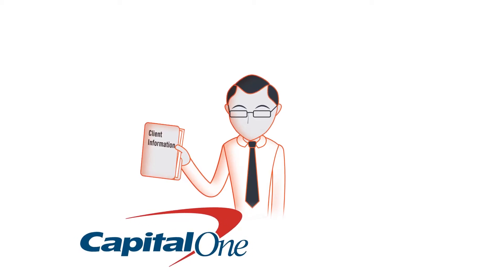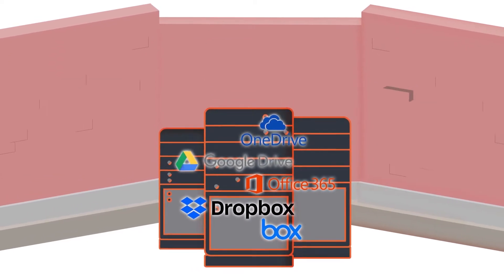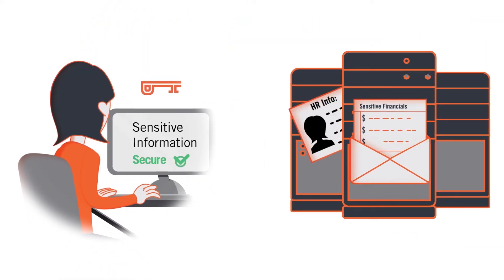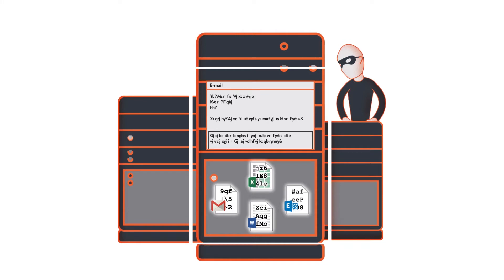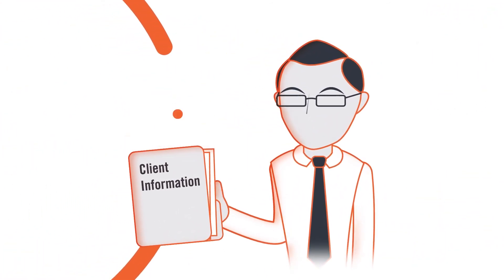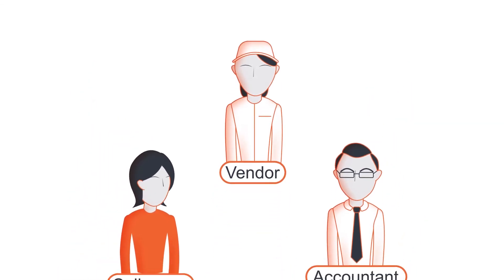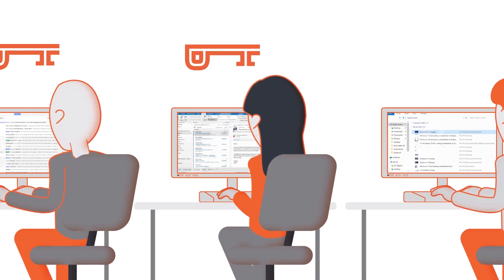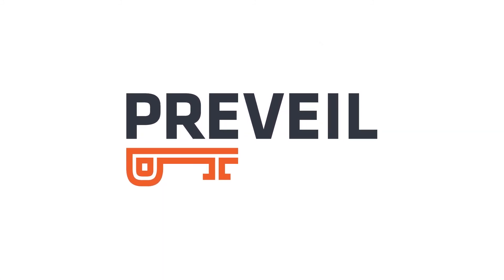PreVeil Security for Email and File Sharing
The security architecture of email and file sharing systems is fundamentally flawed. Despite the industry’s best efforts, these systems remain vulnerable to phishing, spoofing and password attacks and are routinely compromised by attacks on administrators and servers.

PreVeil was architected from the ground up to address cybersecurity’s most fundamental challenge: securing information without relying on measures to keep hackers out.